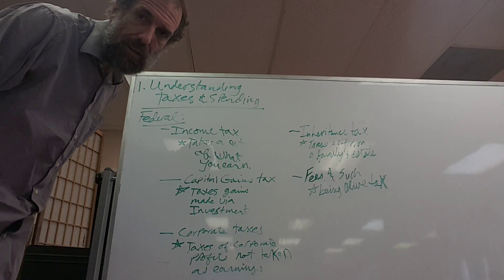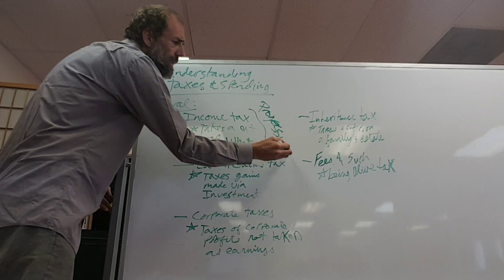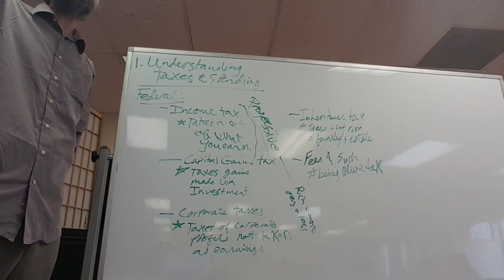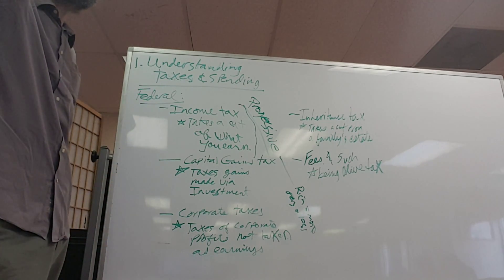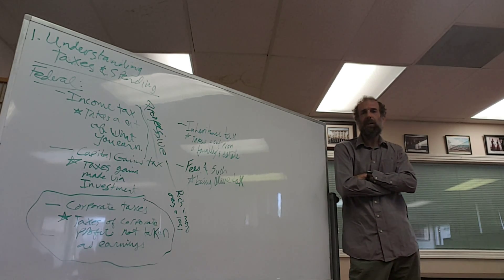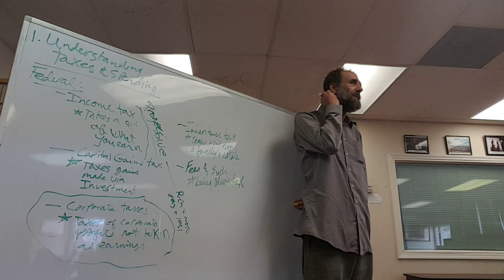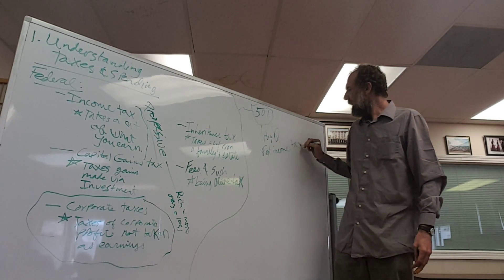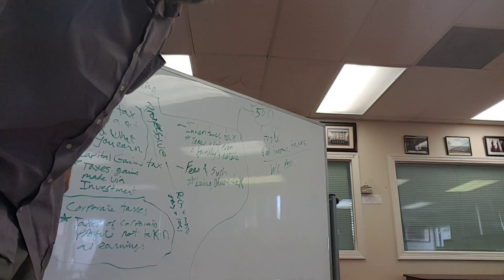Federal Taxation: A Ten Minute Overview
In this episode of Talking with Famous People, Host Eric discusses Federal Taxation.